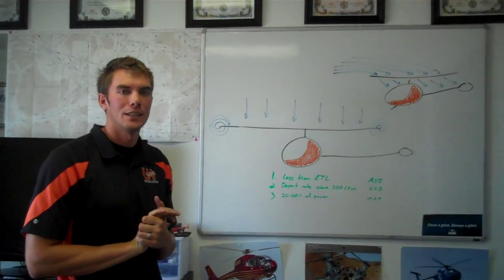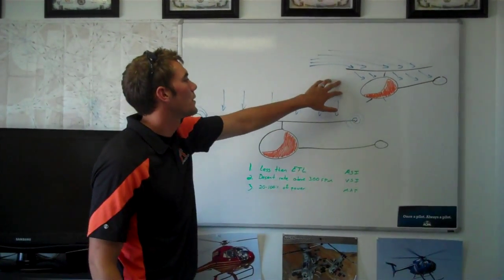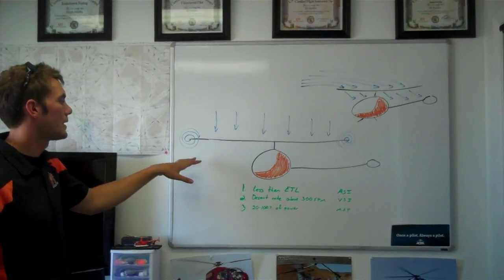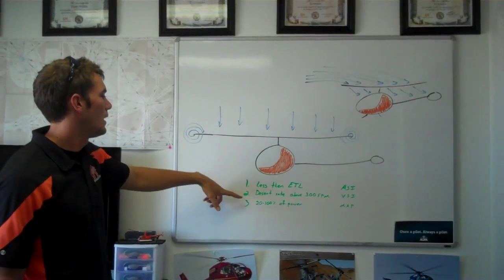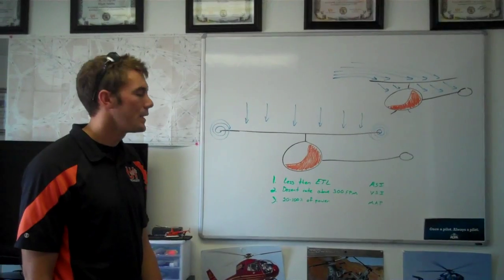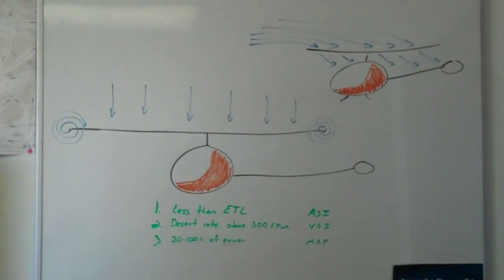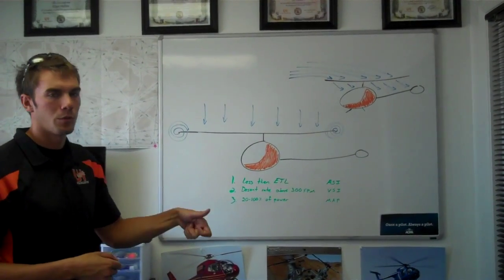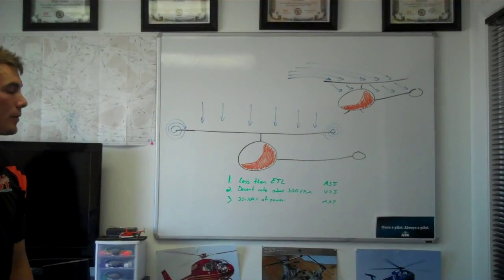HELICOPTER LESSON: SETTLING WITH POWER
Base Manager and helicopter pilot, Eli Hobbs, walks us through Settling with Power. This short helicopter lesson provides more insight into the world of rotorcraft.